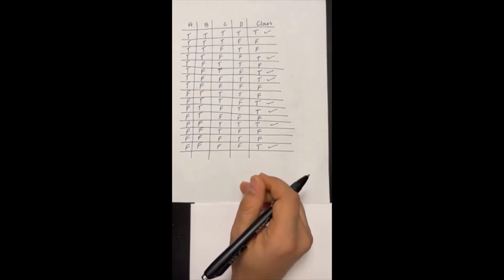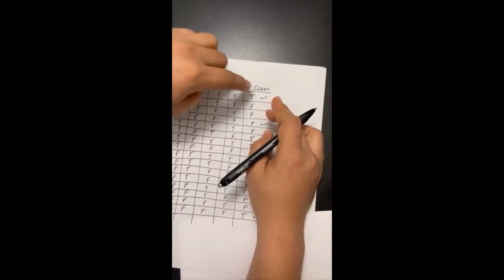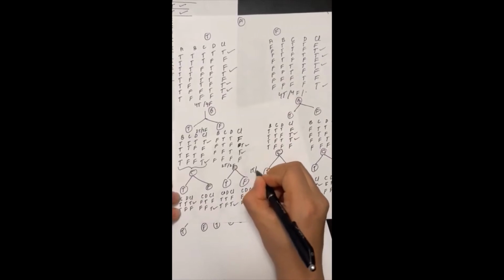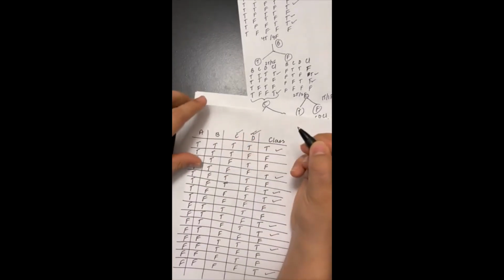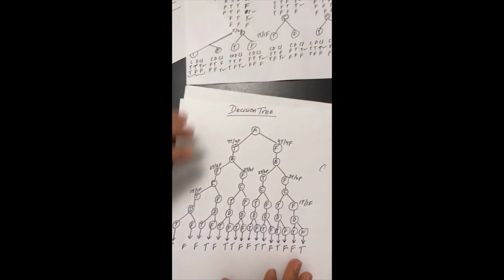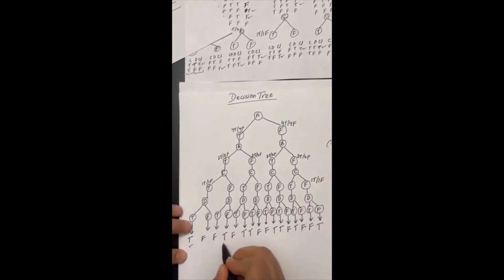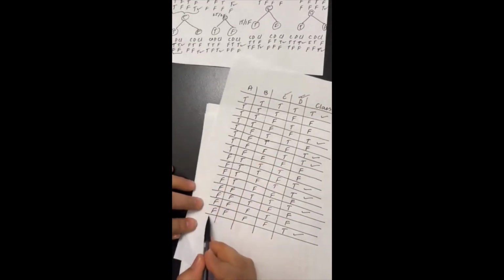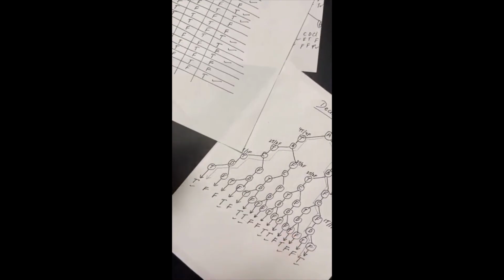Decision Tree for the Data Set (A,B,C,D with Class)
This video shows the way to create a decision tree from the given data set (A,B,C, and D) and how their class is obtained.